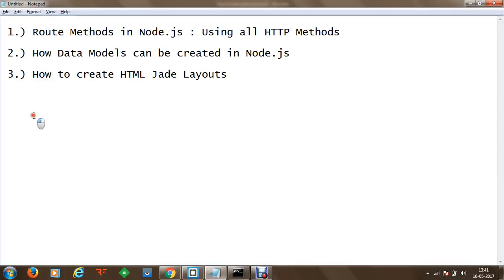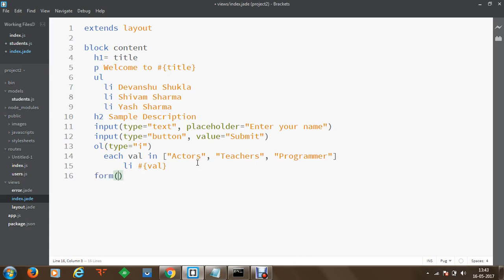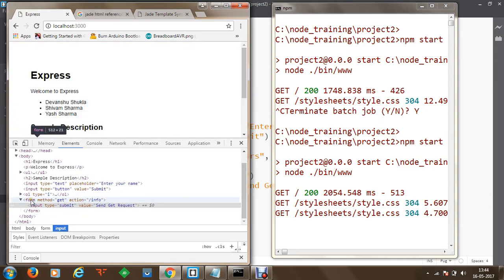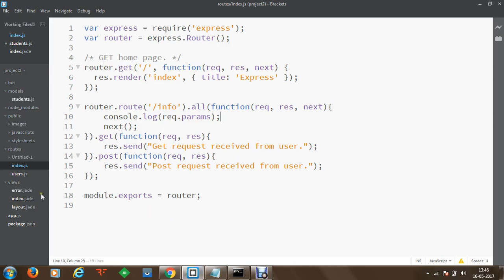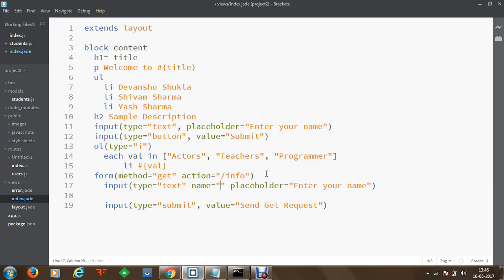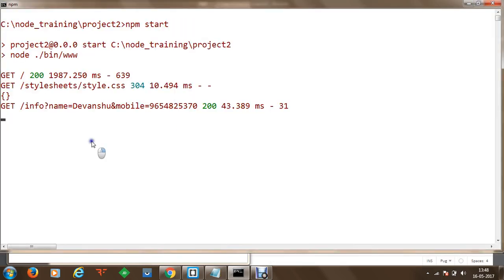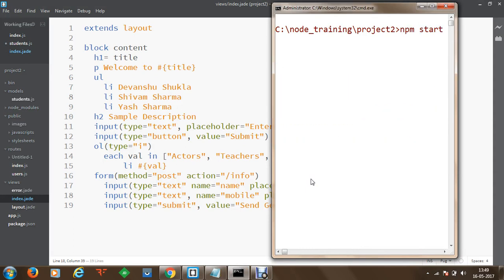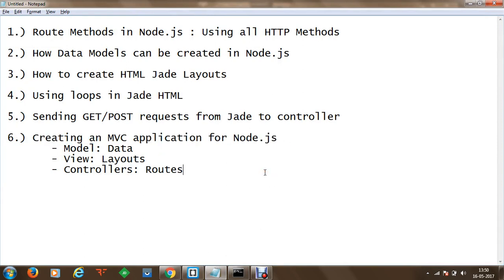Sending GET/POST requests from Jade to controller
In this session we will discuss about Sending GET/POST requests from Jade to controller.